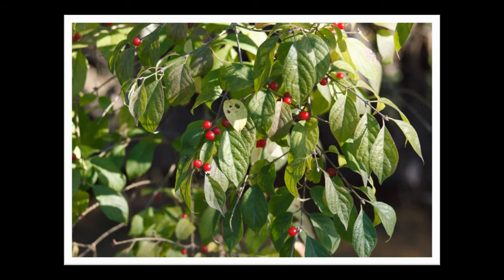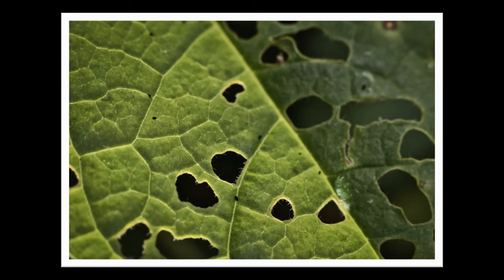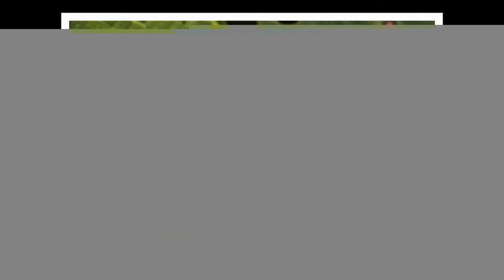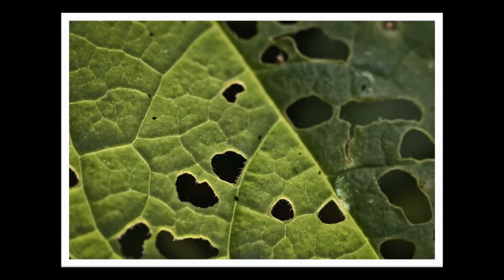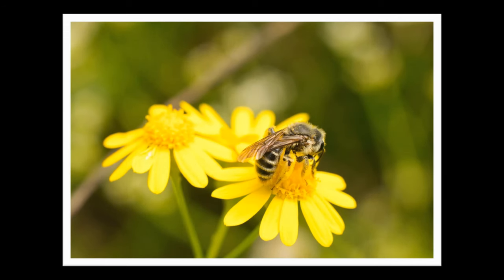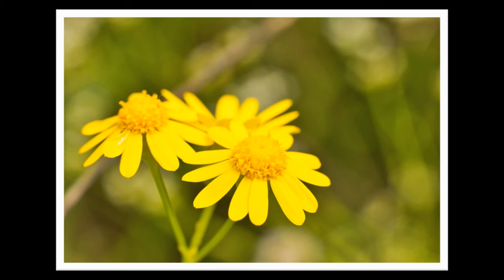Should You Delete Old Images You Don't Like Anymore?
This is a question I've been thinking about more and more as my photographic style develops. How important is it to keep images you aren't too fond of? When is it time to let go of them? Regardless, they are an important stepping stone that is nice to look back on. In this video, I selected about two dozen images from my own backlog and give a photo critique on elements such as focusing and stabilization, the importance of lighting, and of course composition. See this as a case study to exercise in your own portfolio.